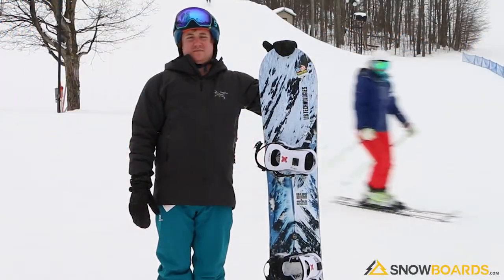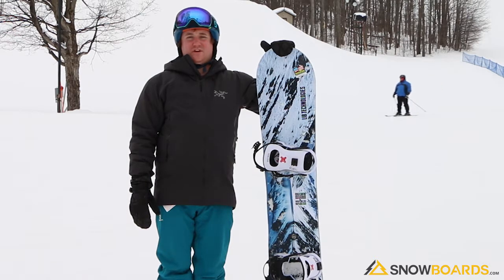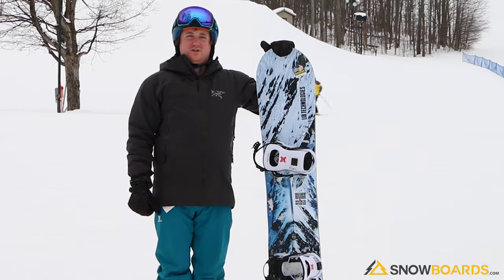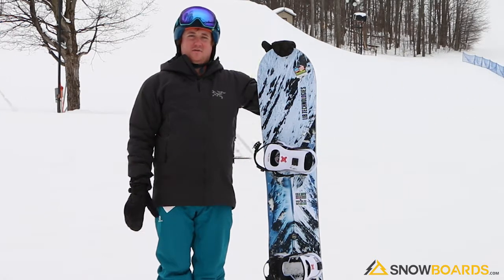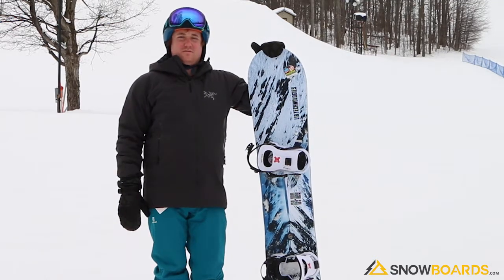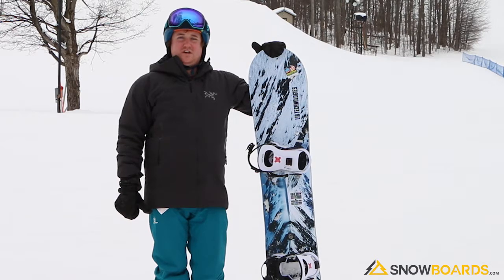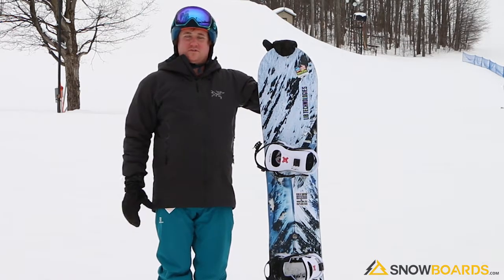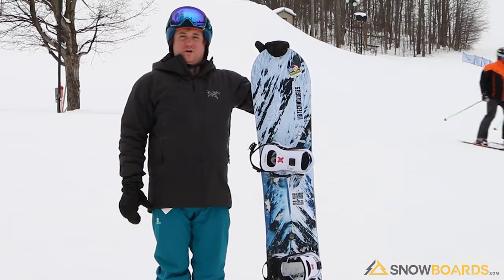Kyle's Review-Lib Tech Cold Brew Snowboard 2019-Snowboards.com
What's even better than having a cold brew after a long day tearing up the mountain? Riding the Lib Tech Cold Brew C2 Men's Snowboard during that shred session. This directional all-terrain, freeride-focused wonder makes the best of those precious backcountry pow days. Its low-entry directional nose floats freely in the steep and deep, and Lib Tech's C2 Contour has a dialed-in hybrid profile. The placement of rocker in between the bindings and ample camber under foot and out towards the tip and tail creates a ride with powerful pop and precision. Commanding carves often bring toe drag with it, but the Cold Brew has a near mid-wide width that allows you to really get into it without the boot tips hitting snow. The Cold Brew excels in all conditions; it has a medium-firm flex and Magne-Traction serrated edges for a deep and steady carve no matter what you're riding. The Lib Tech Cold Brew C2 Snowboard has that low-fatigue, confidence-inducing design that backcountry riders can depend on.